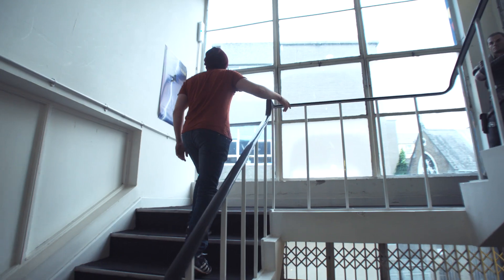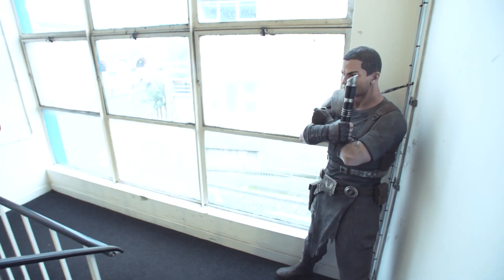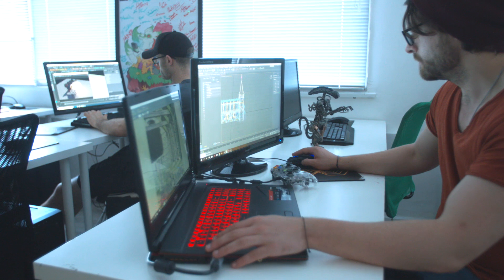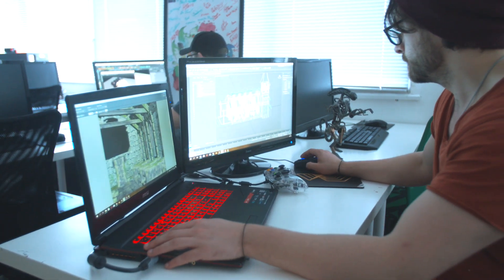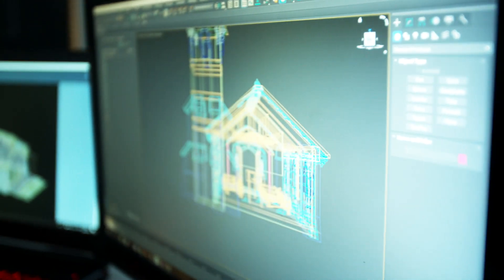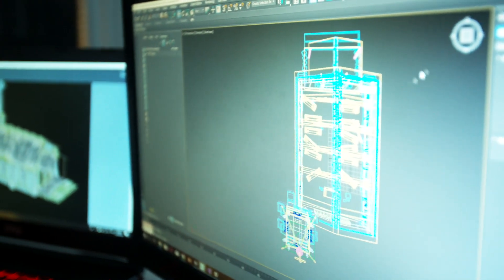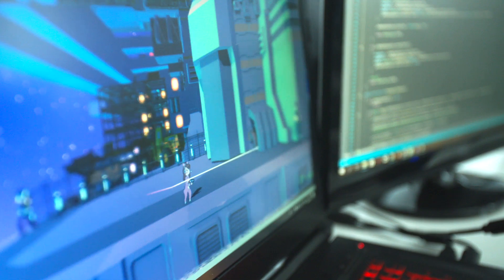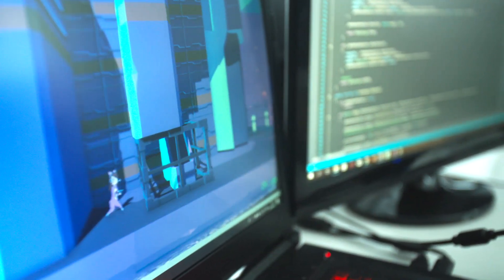Diploma in Game Development and Production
Learn to harness your creativity and push the boundaries of games making in Pulse Colleges Game Development and Production course. This course gives a well-rounded education in the arts with an emphasis on understanding and applying techniques including 3D modelling, animation, and lightning in video game production. Students graduate with a solid grasp of the fundamental game art principles, including knowledge of game engine technology and pre-production and production environments taught.

Developed for creative and technically minded people with a desire to become a key part of the games industry. If you have a passion for digital games, Pulse College can help you develop the skills required to enter this innovative sector through practical experience and building your own unique portfolio.